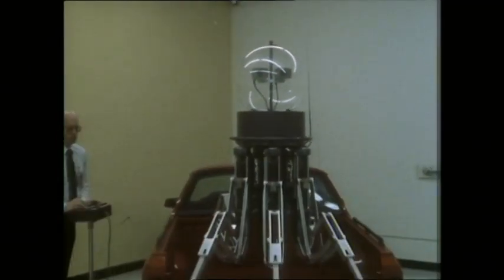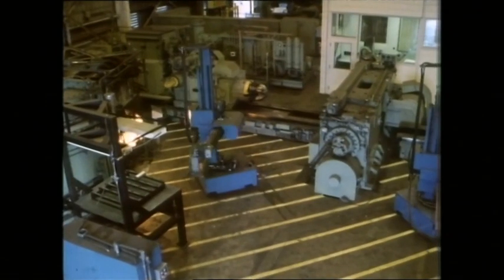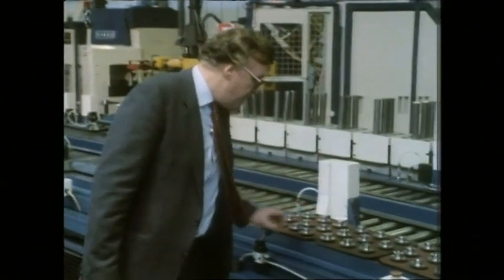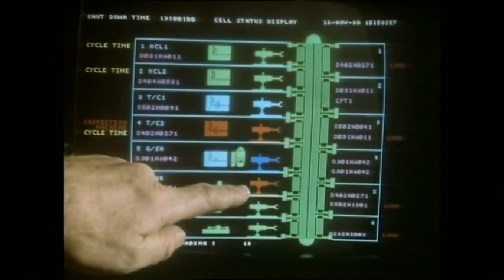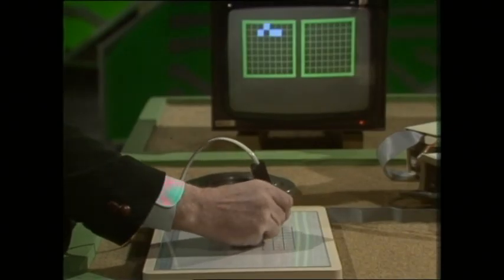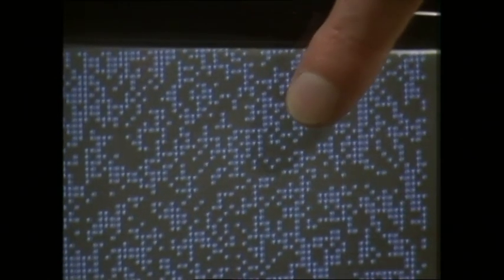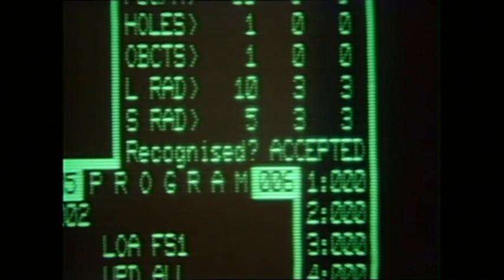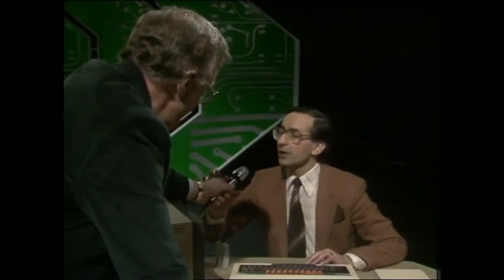Computers in Control - S01E05 Recognising The Obvious (March 30th 1984)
We see, hear and interpret the real world with ease. For the computer it's not so easy, but some robotic systems can identify objects or voices and act accordingly, and it's possible to mimic these on the home microcomputer.